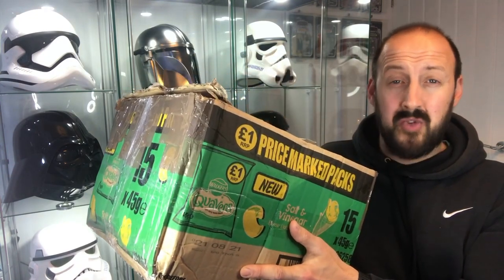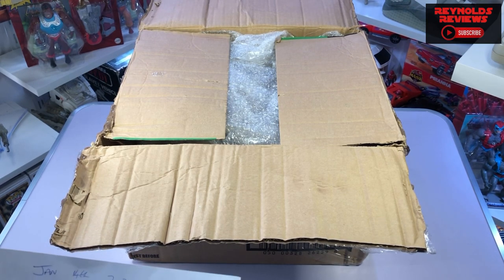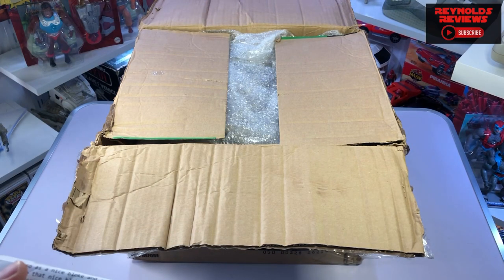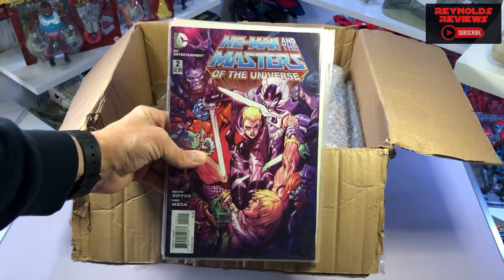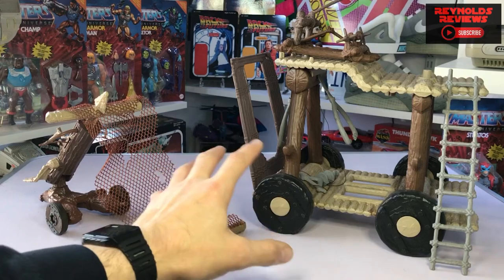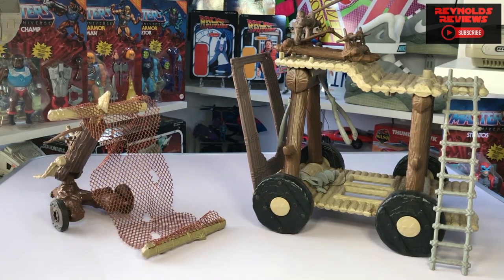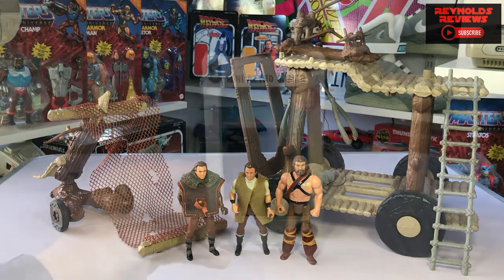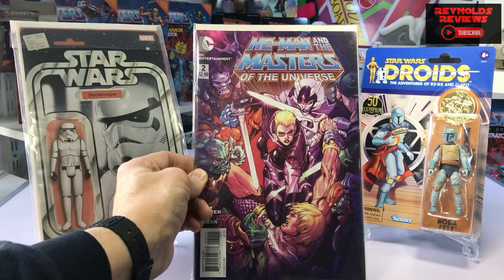A surprise gift box